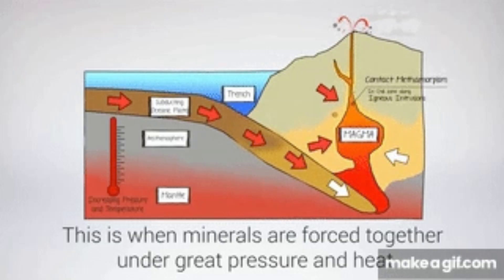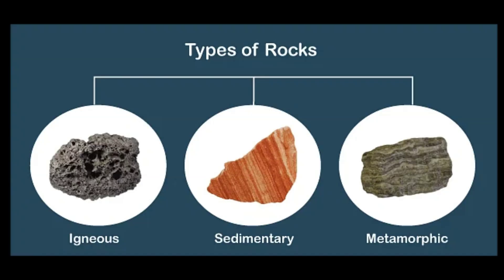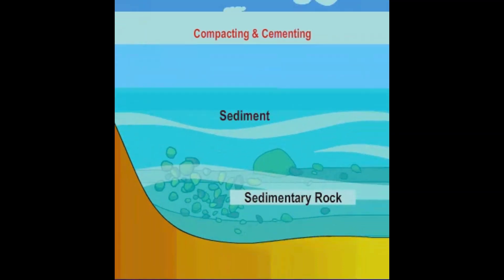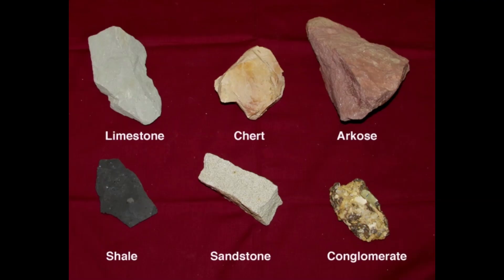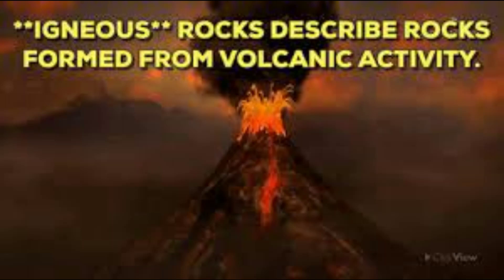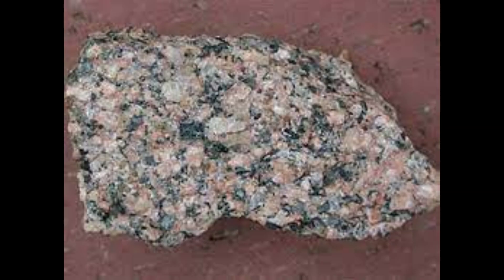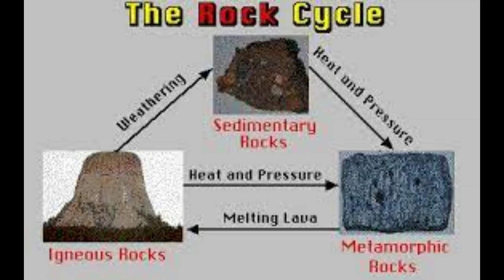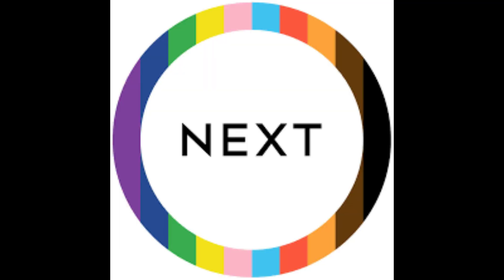Rocks & Minerals || Types of Rocks || Detailed Video|| Must Watch for School Projects || Education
Rocks & Minerals
Types of Rocks
 Detailed Video

Must Watch for School Projects || Education